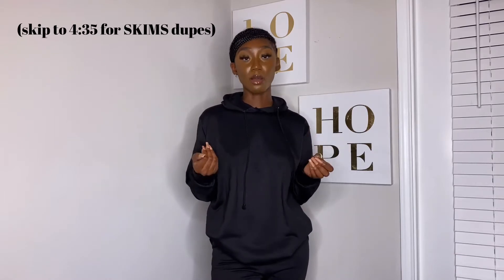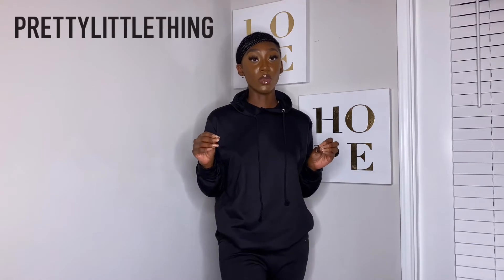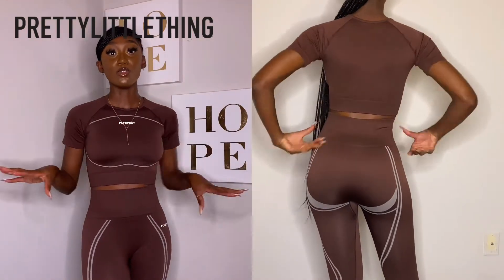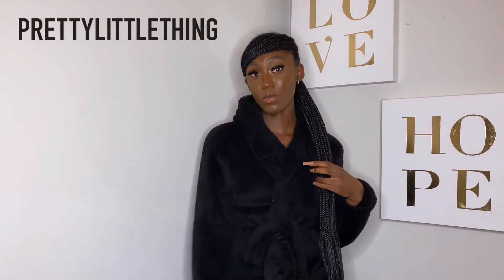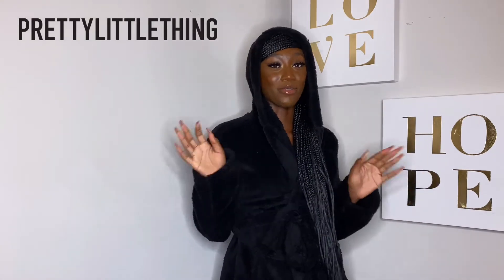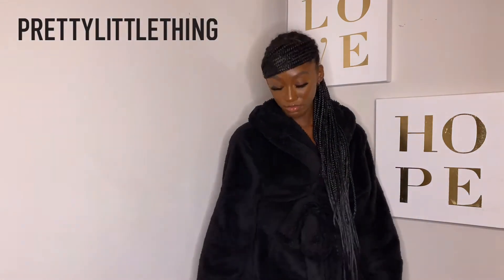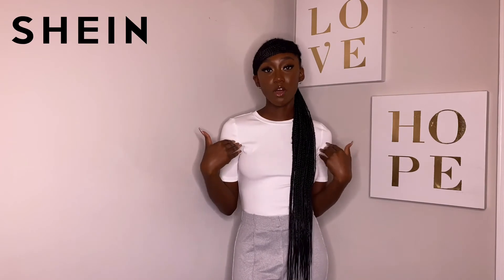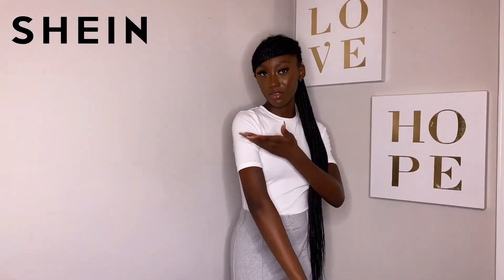PLT + SHEIN basics haul | affordable skims dupes + everyday closet essentials | myra k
VID INFO

*US 4/UK 8/"small" in all outfits/pieces*
height: 5’9

black hoodie set: (sold out, link unavailable)

SHEIN:
chocolate / dusty rose / black long sleeve bodysuit:

you version (bible): Myra K.

MY BABIES
ladies of zion [religious organization]

MUSIC

intro:
check your balance - curtis j ft. tomie boy

outro:
you'll get over it / no rain. (1 hour) - slowy

*I DO NOT CLAIM OWNERSHIP OF ANY MUSIC USED IN THIS VIDEO**

FAQS
ethnicity: ghanaian american
middle name/initial: kyerewa
age: 20
state: ohio
height: 5’9
camera: iphone 11 pro max
editing: imovie + VITA